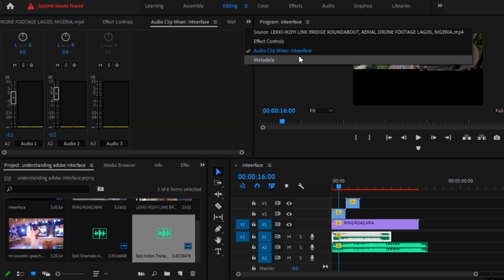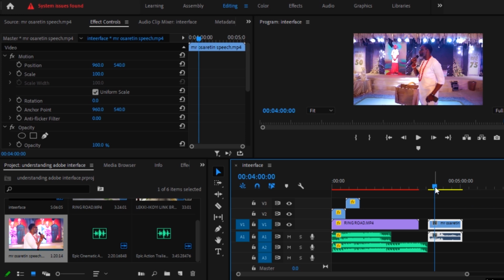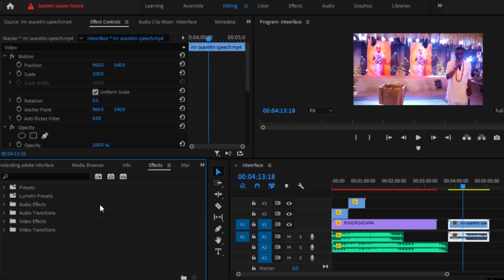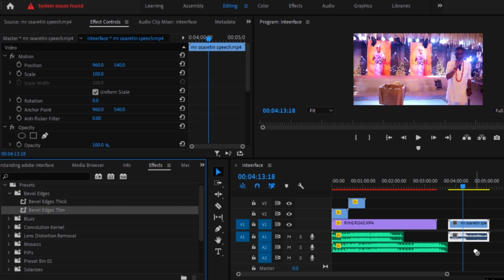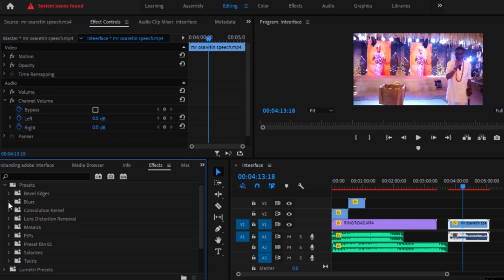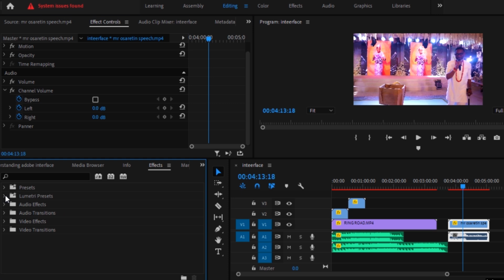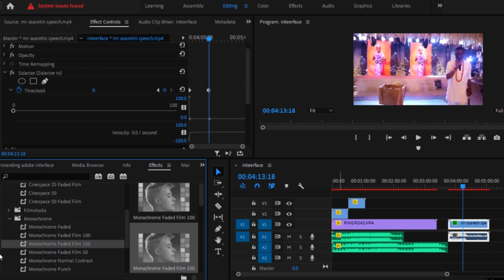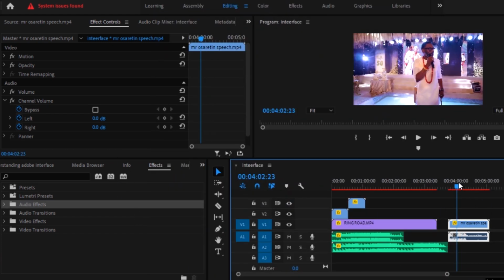How to use the preset and lumetric colour in Adobe Premier pro